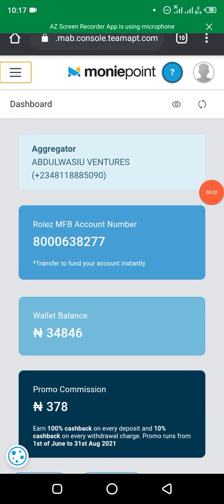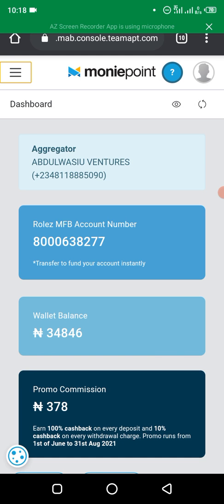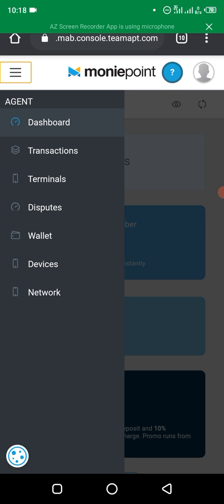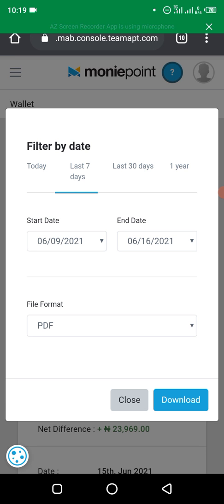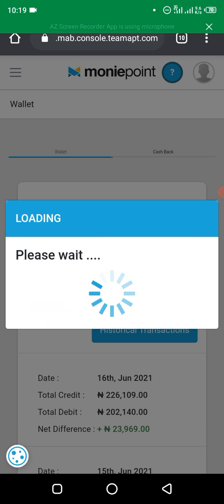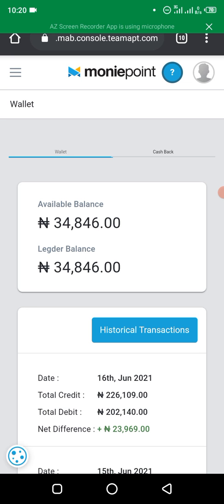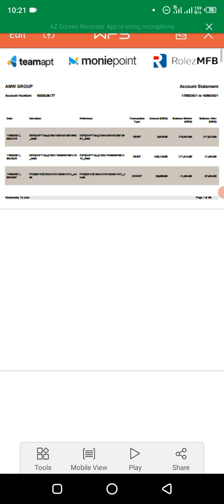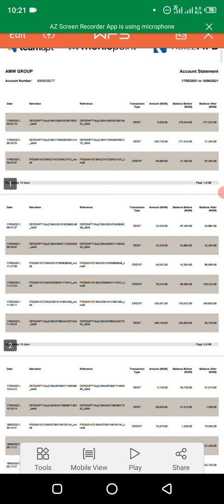How to get moniepoint statement of account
In this video I'm going to show you how you can easily download statement of account from your moniepoint dashboard.

You can use the statement of account for reconciliation purpose, that is, auditing and balancing your account. You can also use it to apply for POS from other companies